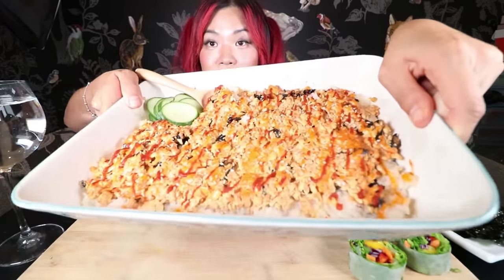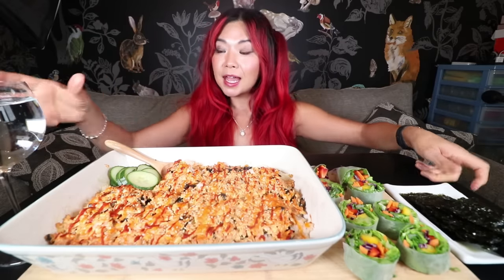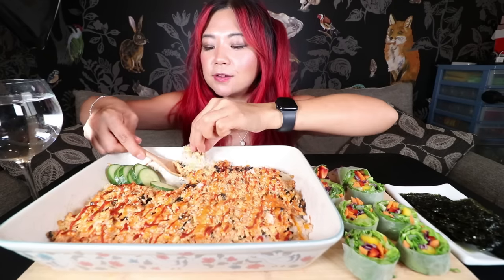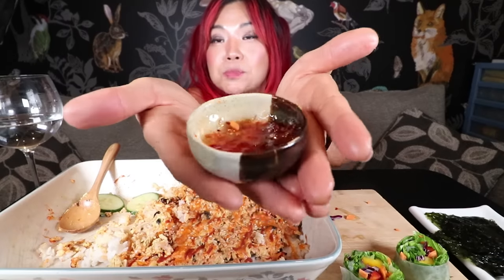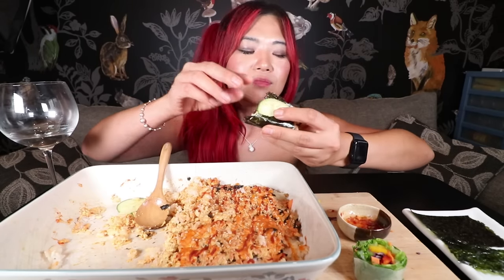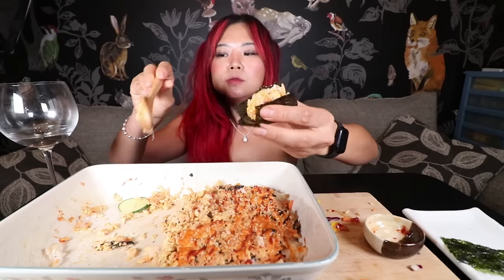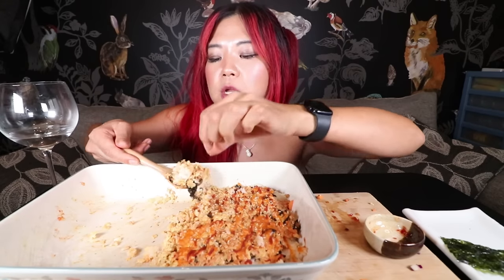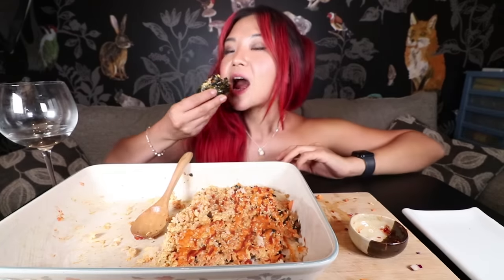SUSHI BAKE MUKBANG (vegan) + RANT About RAW "VEGAN" DIETS | Munching Mondays Ep.122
Get my FREE Sauces Mini eBook by getting on my EMAIL LIST